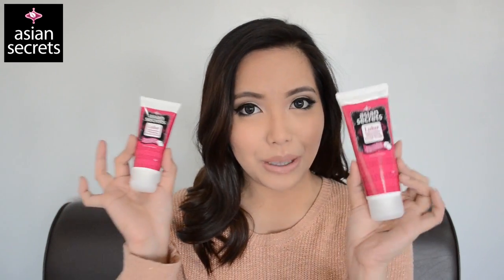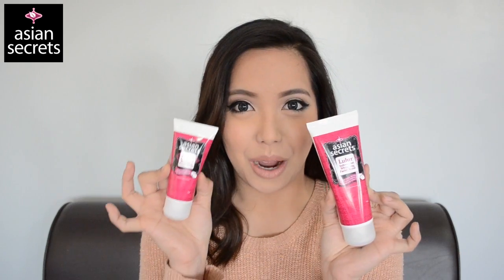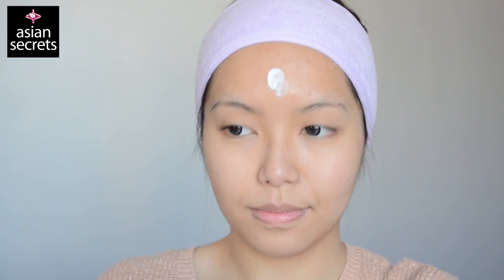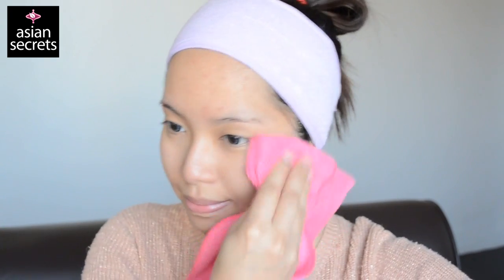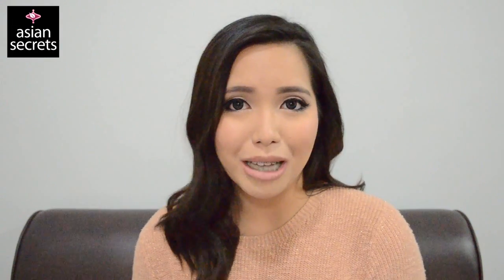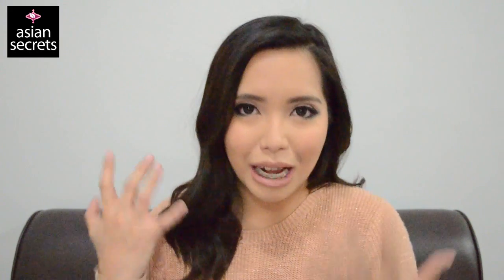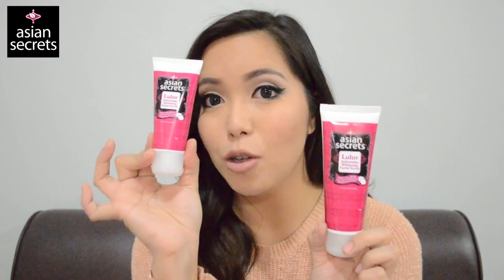Asian Secrets Lulur Facial Scrub (First Impression & Demo) - saytiocoartillero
ASIAN SECRETS LULUR FACIAL SCRUB (NEW!)
50g - PHP70.00 & 100g - PHP120.00 (department stores/Watsons)